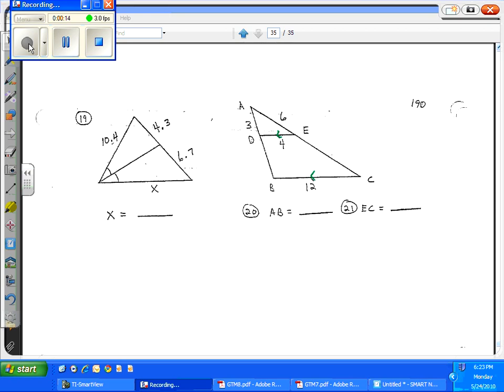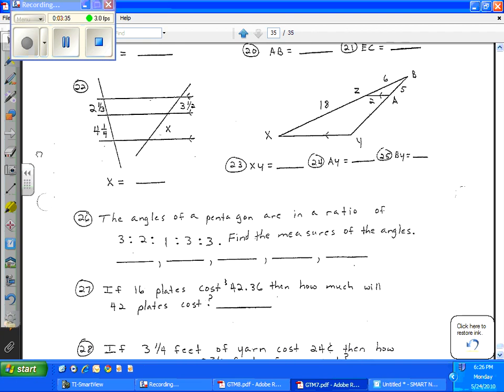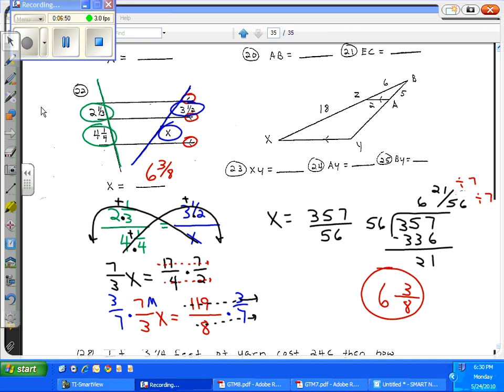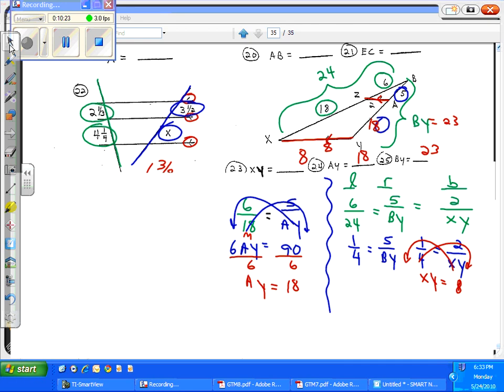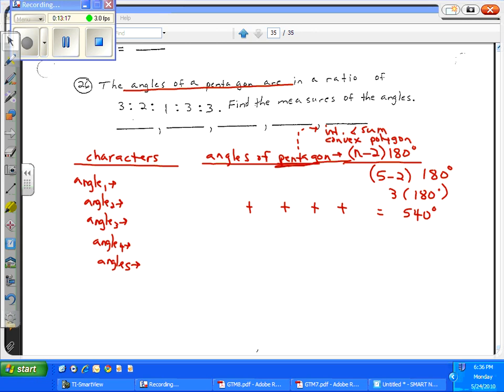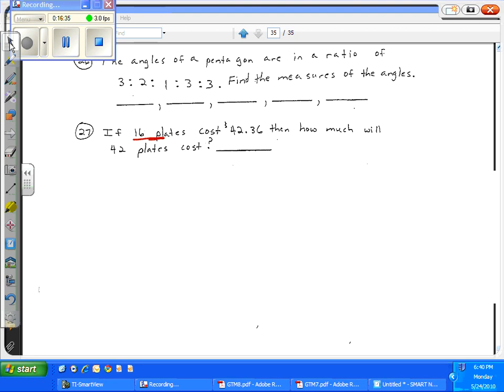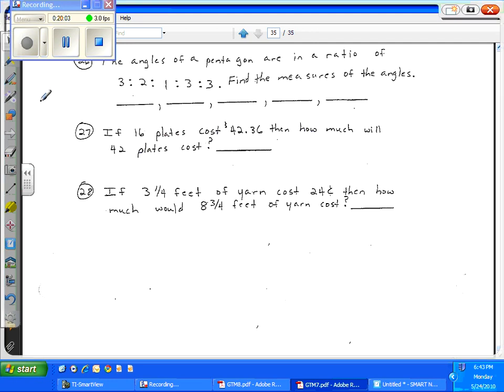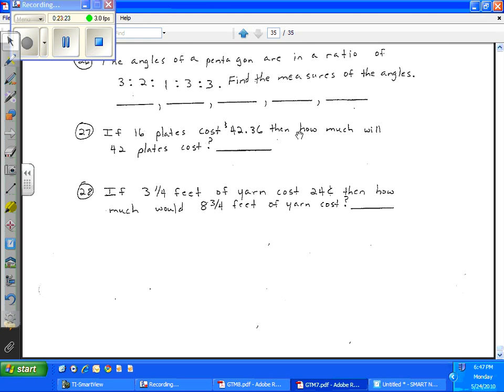Geometry Study Guide for Chapter 7 Part 2